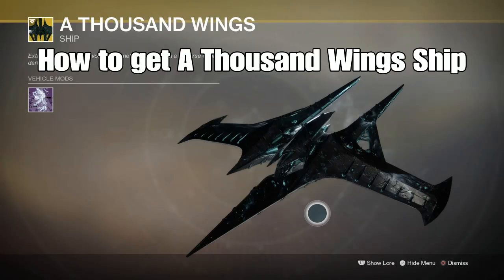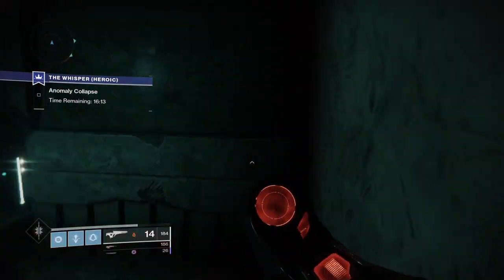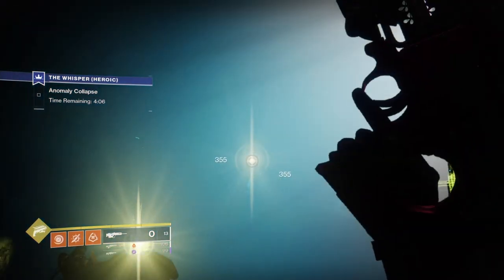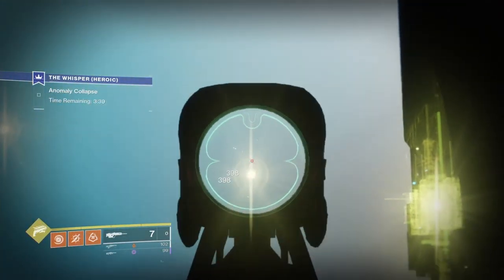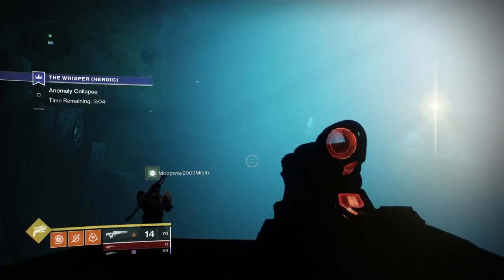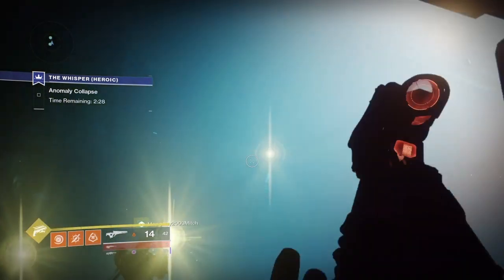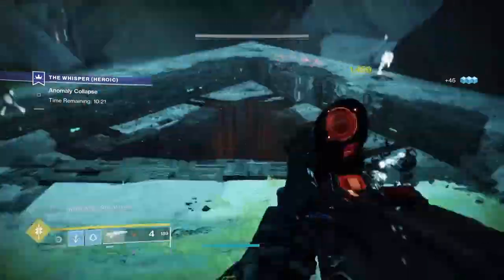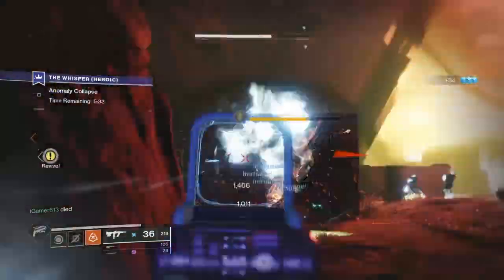How to get A Thousand Wings Ship in 2020 - Destiny 2 Guide - Whisper of The Worm Ship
Welcome to this guide showing you how to get the A Thousand Wings Ship! The Whisper of The Worm Ship is so cool and really fun to get!

Gary87